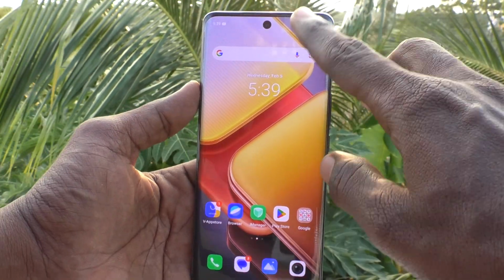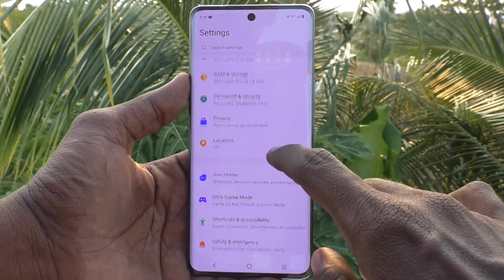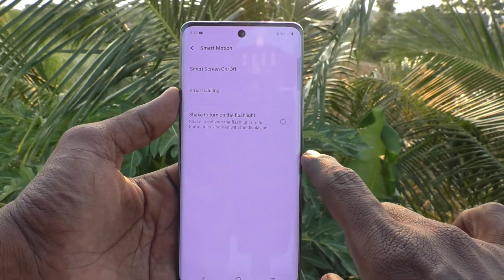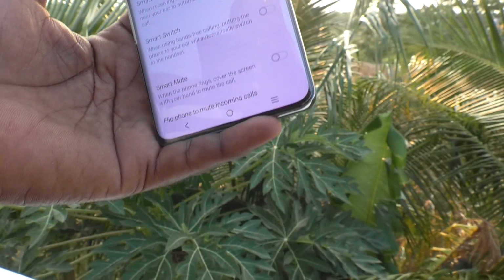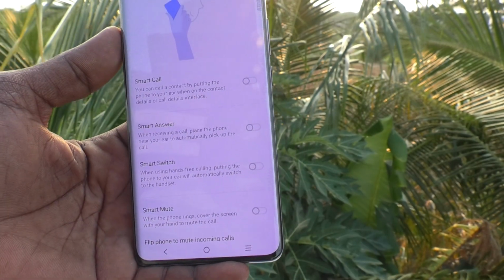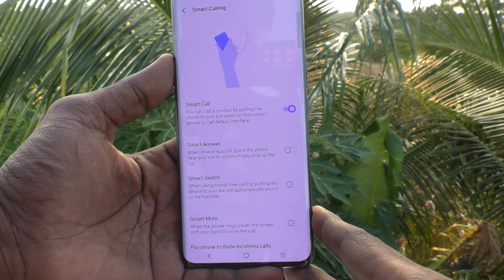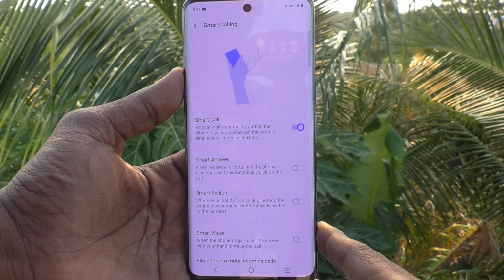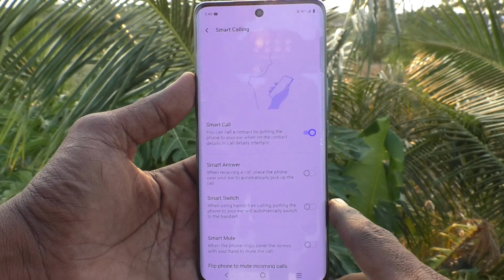How to enable smart calling in iQOO Z9s 5G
iQOO Z9s 5G smart calling settings: Learn here how to enable smart calling in iQOO Z9s 5G smartphone

About iQOO Z9s 5G Smartphone:
The iQOO Z9s 5G has the following specifications:

Addiotinal Details of iQOO Z9s 5G:
ASIN B07WFPL9PB